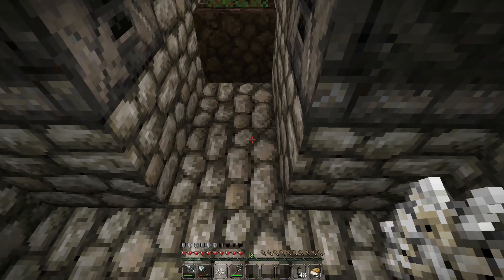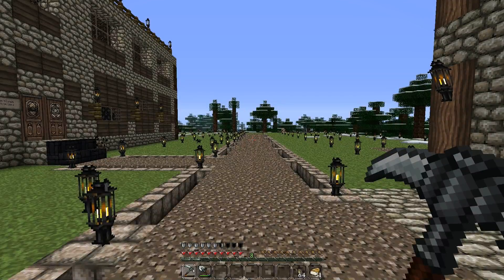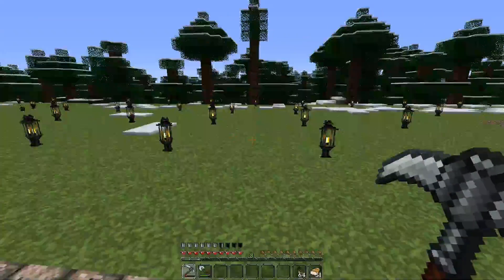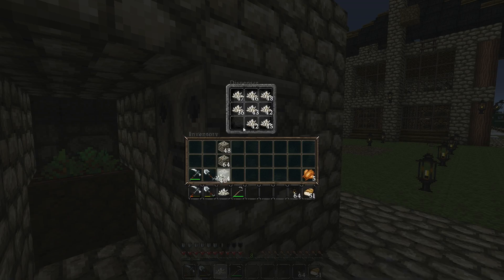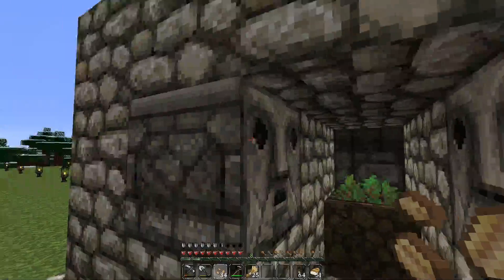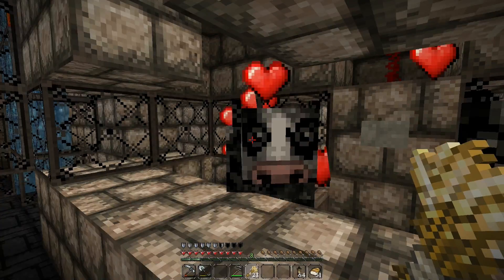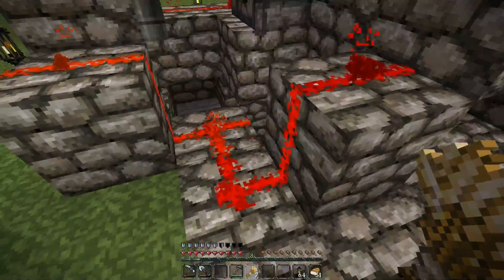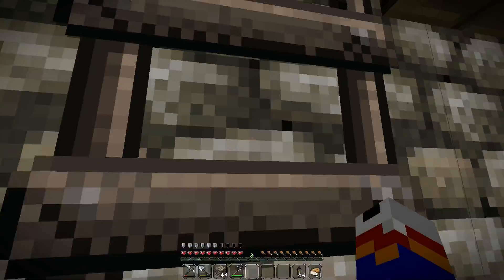The Wolf Den - Spring Season 08 - Bread Maker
In order to supplement the auto cow breeding system in my Butcher shop I need an instant and steady supply of wheat. So after much searching through the wild and perilous reach of the infinite interwebs I located a fast and endless automated wheat farm. Check out my grand and epic final construction of this amazing redstone machine.

TEXTURE PACK:
My personal customized version of John Smith